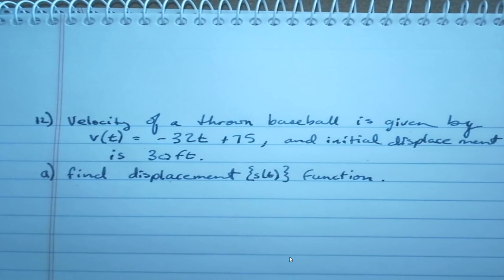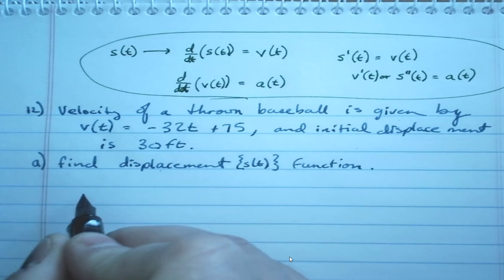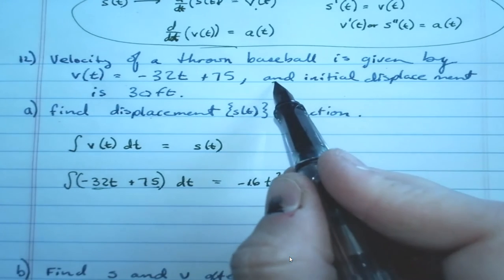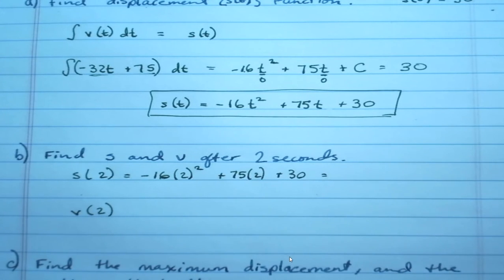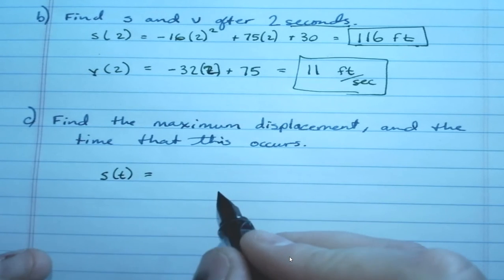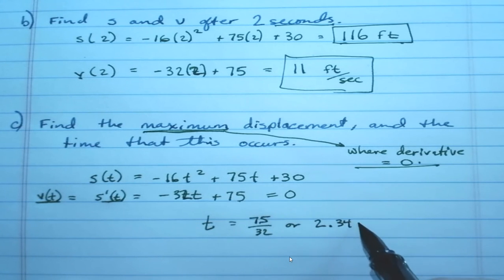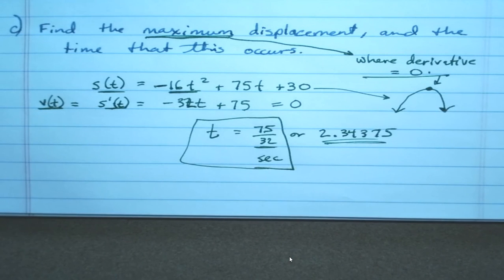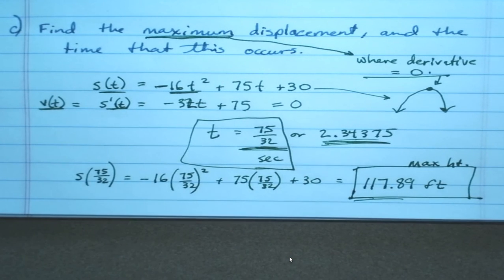Calculus/Physics- Applications involving velocity, acceleration, and position.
In this video we show some applications that involve finding velocity, acceleration and position given one of the three.  These are applications you would see in calculus 1 or 2 and in college physics 1 (calculus based physics).  Hope this helps.